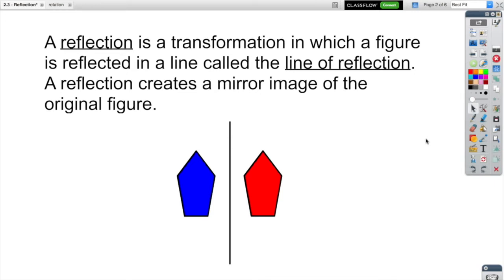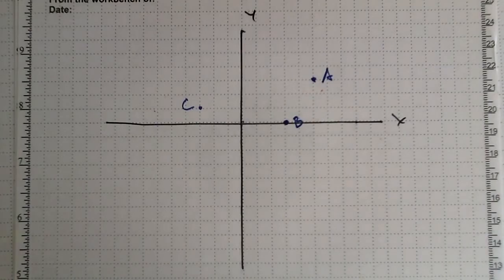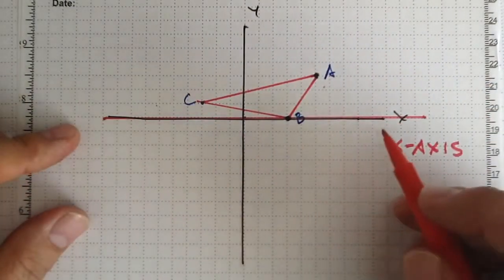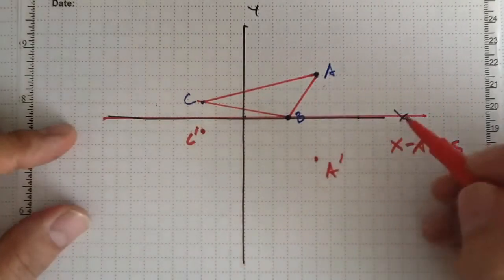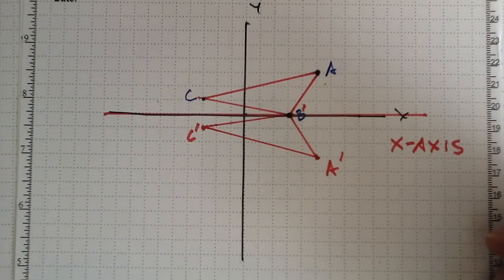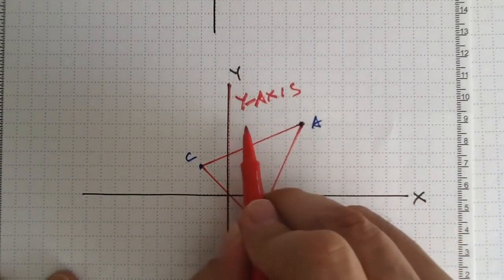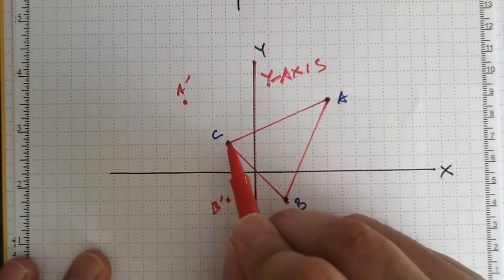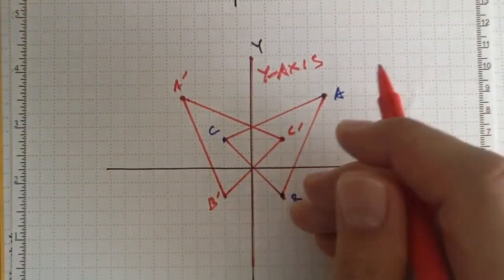2.3.1 - Examples of Reflections